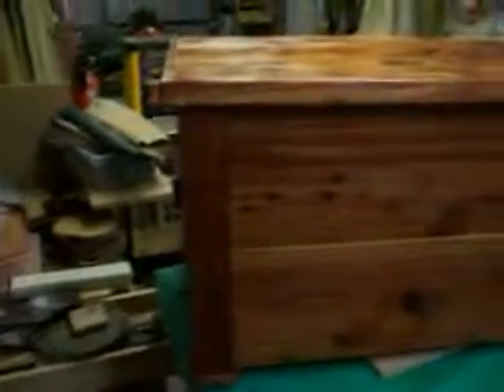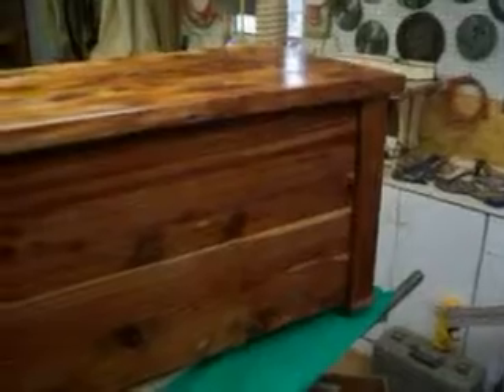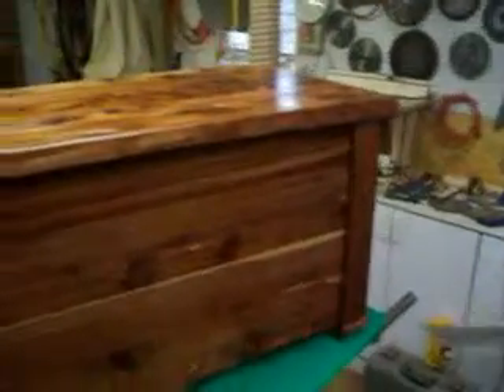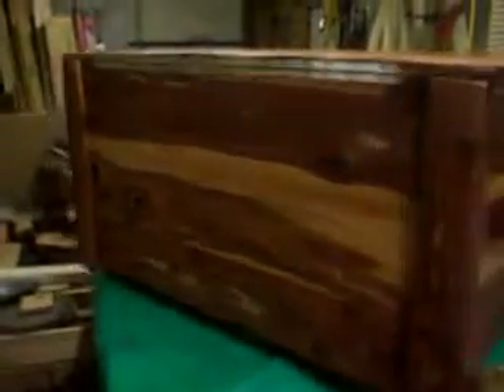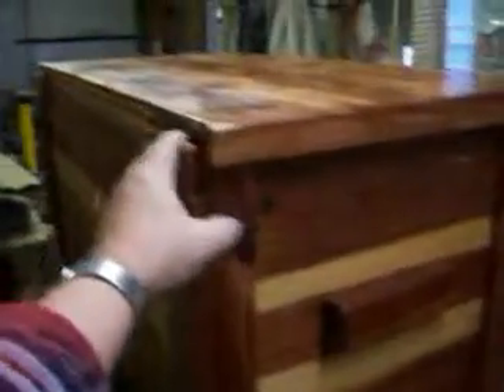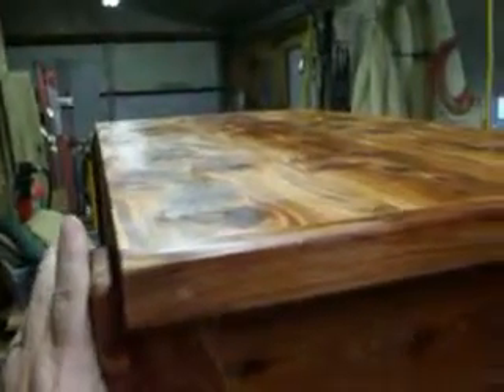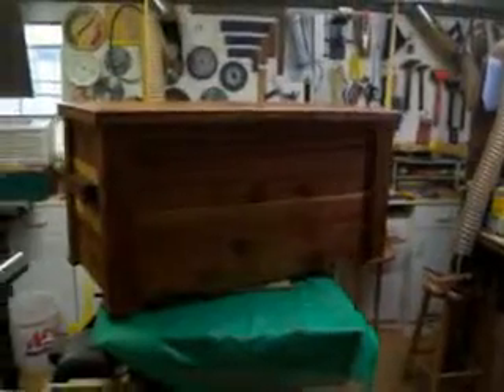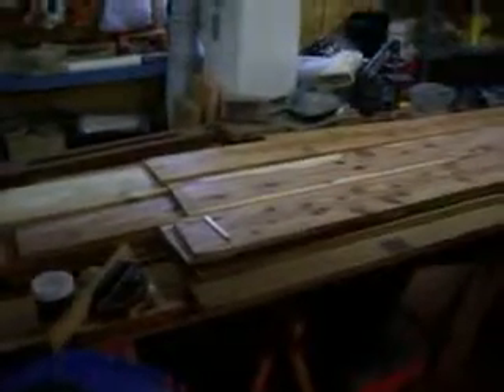Cedar Chest I-IV